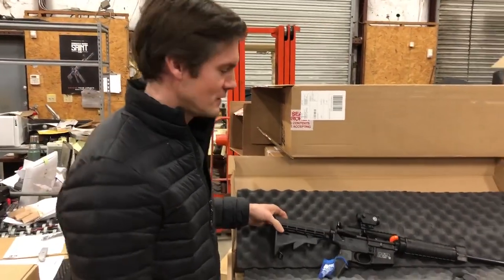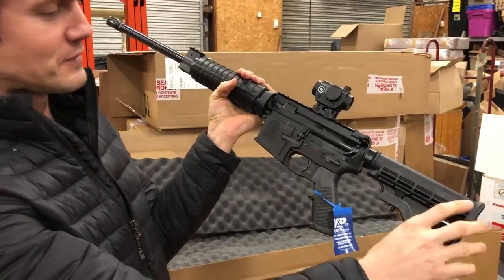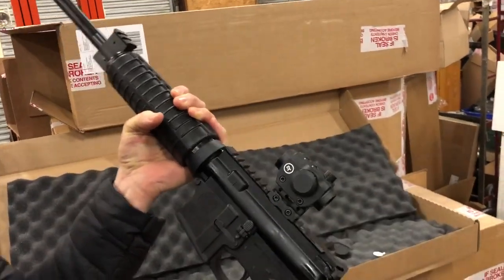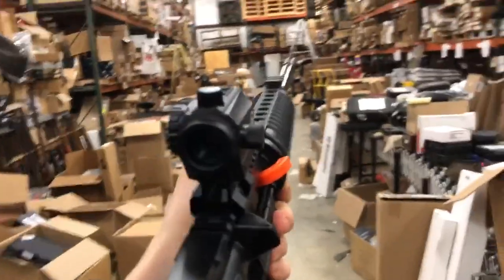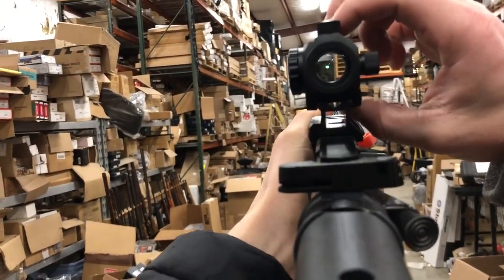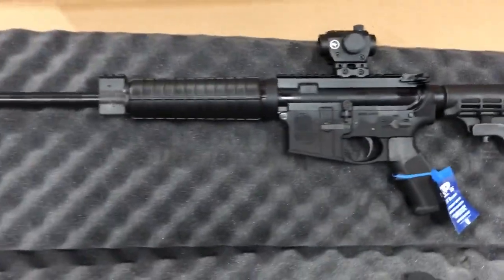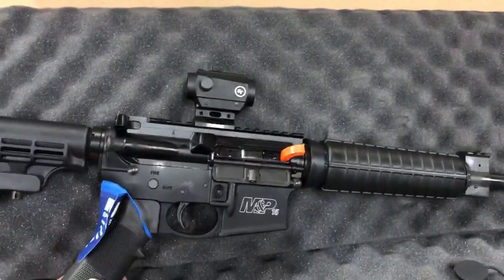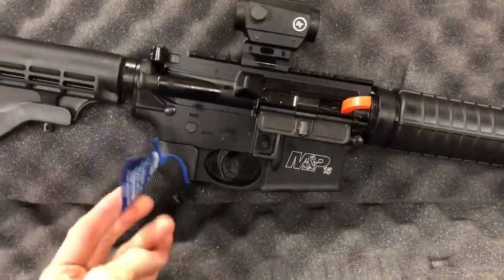Smith and Wesson M&P15 Sport II OR with Crimson Trace optic AR-15 556 review